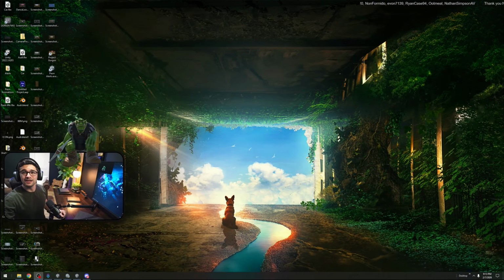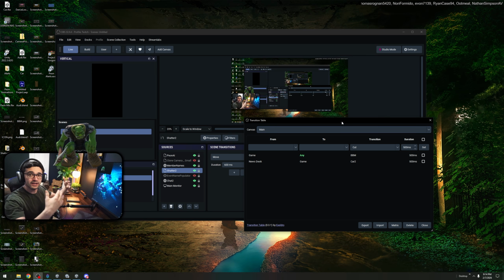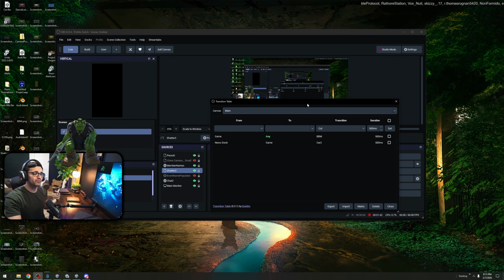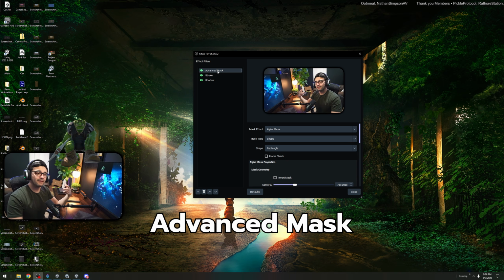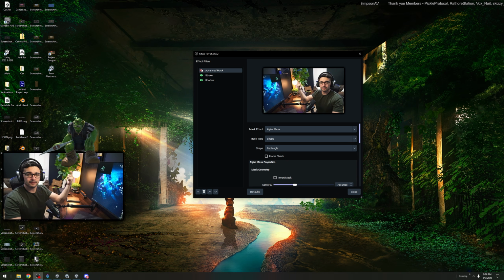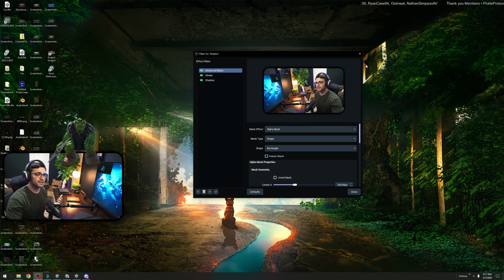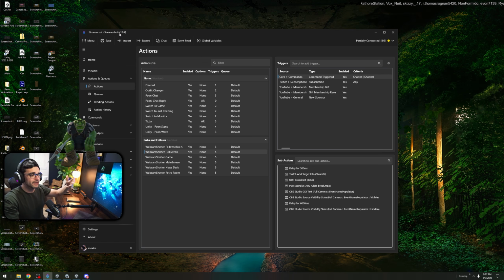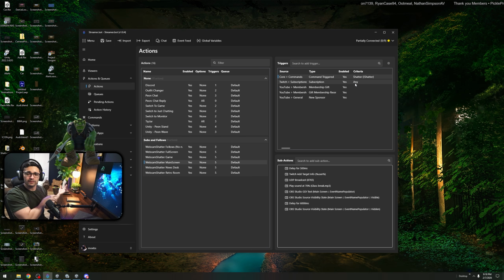Building a Better Stream: Plugins & Custom Unity/UE Scenes.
In this video I show the plug-ins I use, and how I use them along side the custom scenes we've built in Unreal Engine & Unity. All my 3D scenes are built in Unreal Engine. While Unity makes the effects you see like the Shattering Webcam & Peon who thinks. Im an open book about this stuff. I think its so cool yall find what I do interesting, so its never a bother. Below are your plug in links, cheers!

0:00 Intro
00:13 Move Plugin
00:38 Transition Table
02:48 Advanced Mask & Stroke Glow Shadow
03:53 Shatter Camera in StreamerBot
04:45 The Peon Interactive Mascot
06:52 Chat Games
08:37 Starting Soon Scene
09:04 Outro